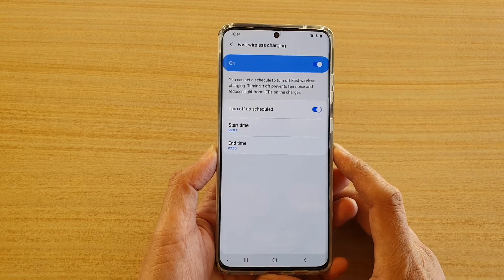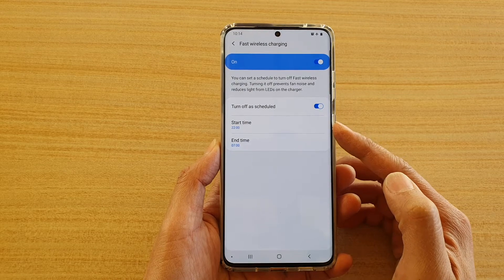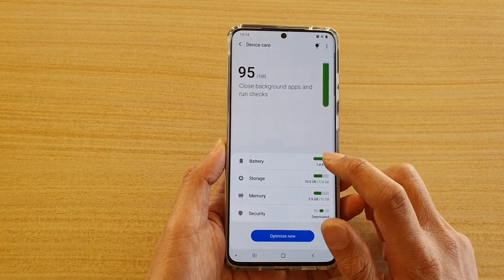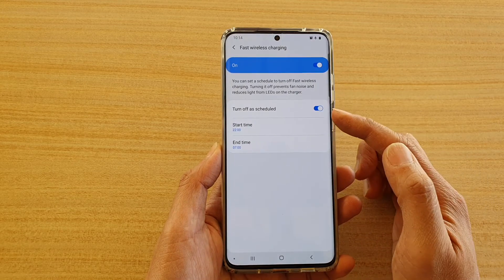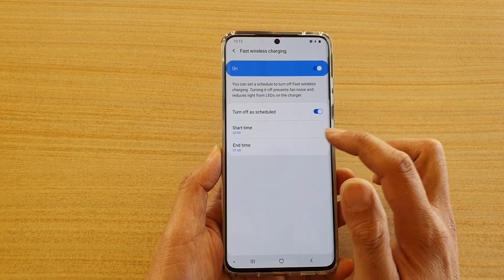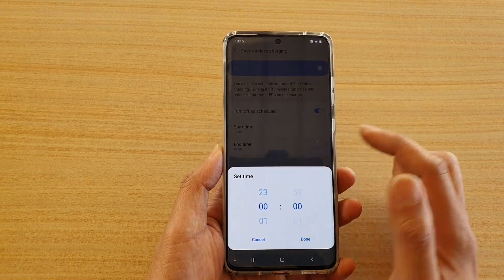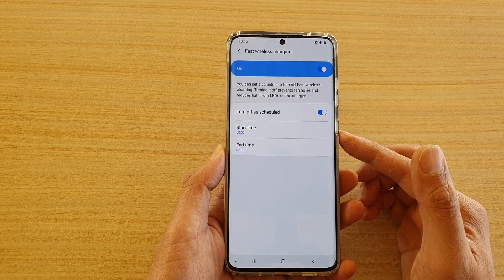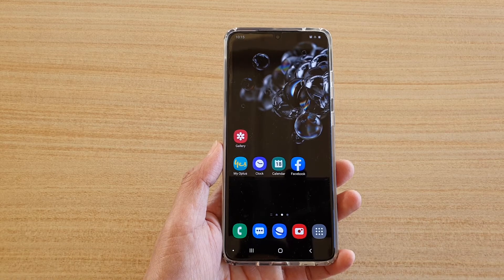Galaxy S20/S20+: Set Fast Wireless Charging Schedule to Turn Off Automatically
Learn how you can set the Fast Wireless Charging Schedule to turn off automatically on Galaxy S20 / S20 Plus / S20 Ultra.

Android 10.